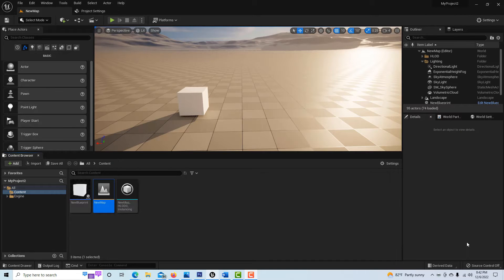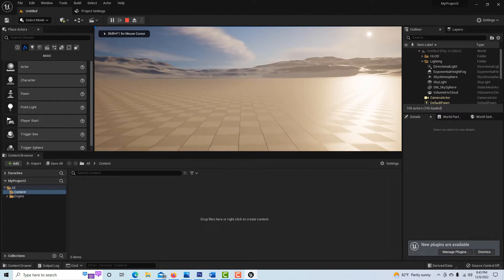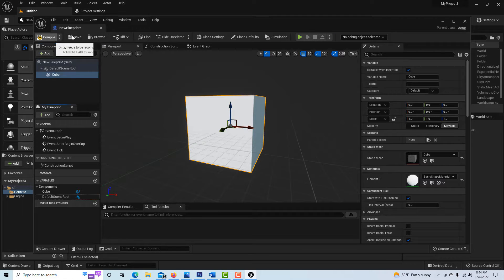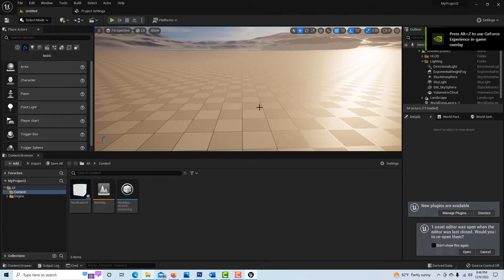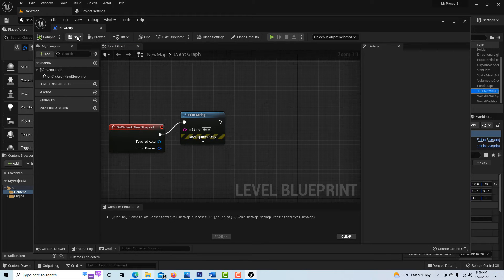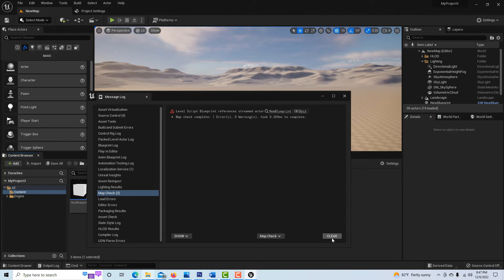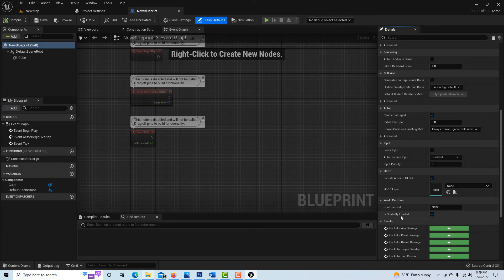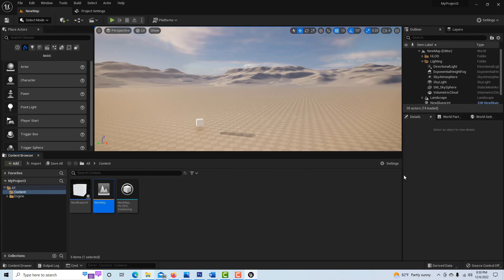Resolving a Map Check Error Related to Level Streaming in Unreal Engine: References Streamed Actor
This video shows how to resolve a Map Check Error in Unreal Engine 5. The error is "Level Script Blueprint References Streamed Actor." Understanding how to create this error actually helps to understand how to prevent and fix it.